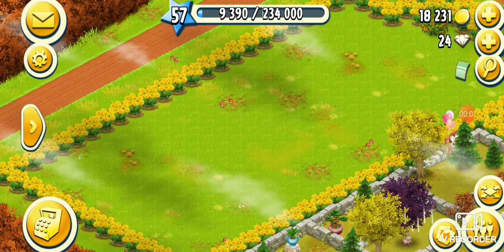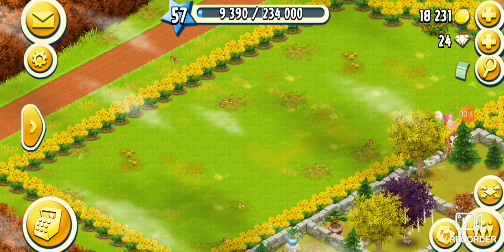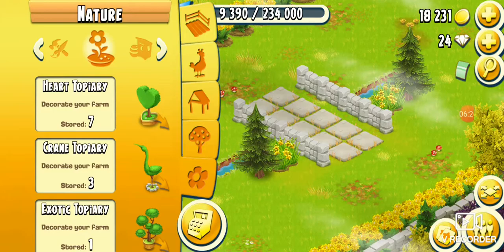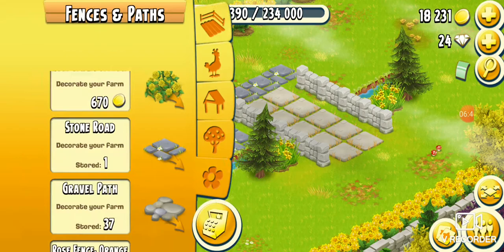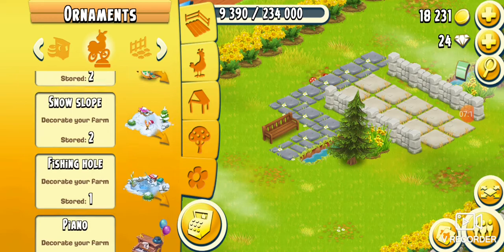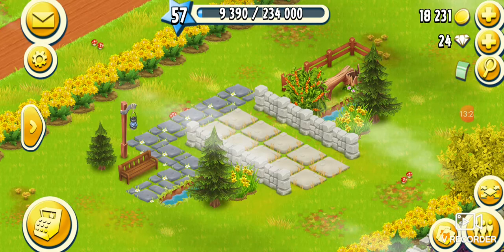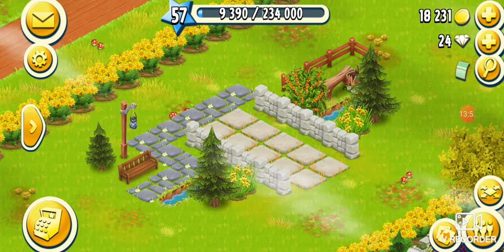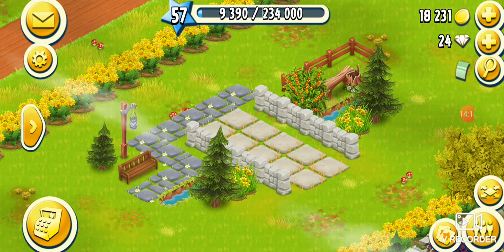scatterbrook farm, hay day bridge design,